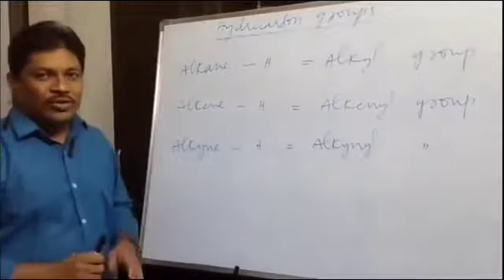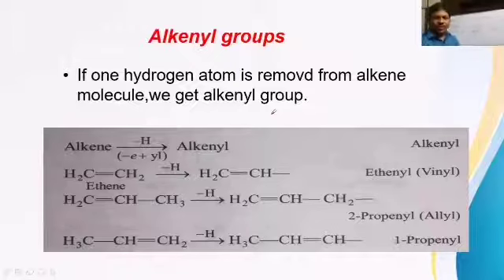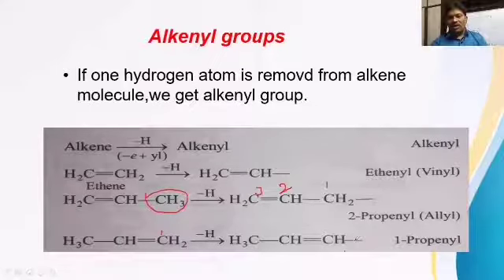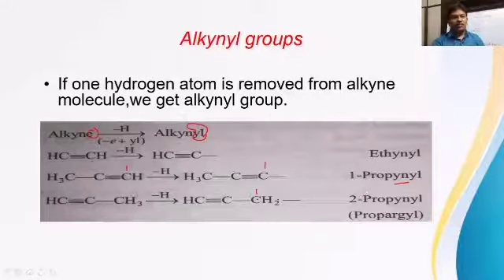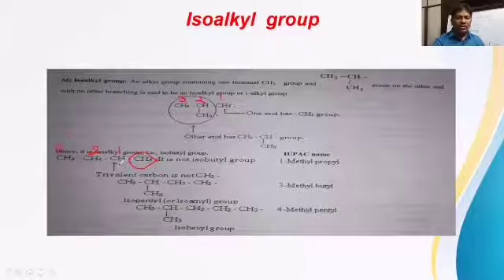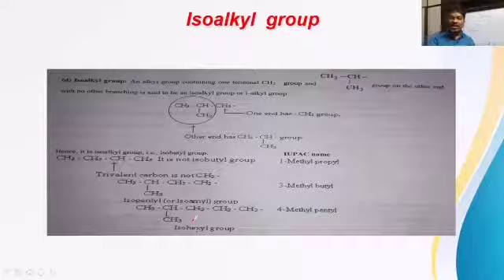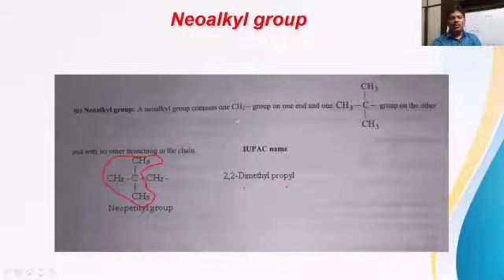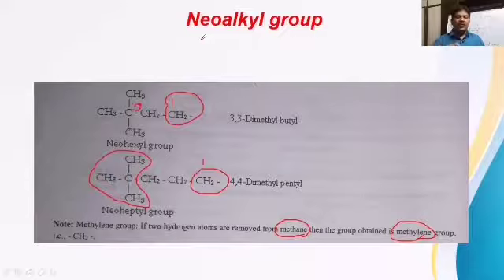Nomenclature Of Organic Compounds Class 3